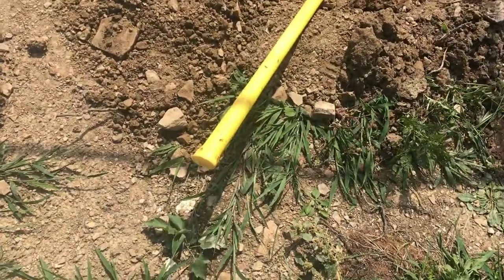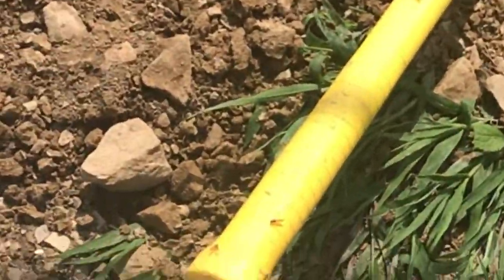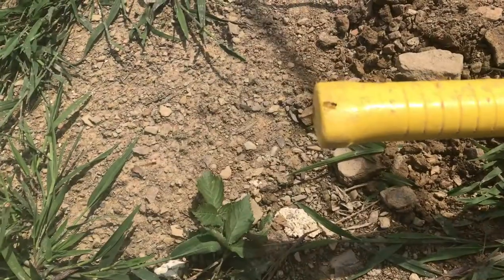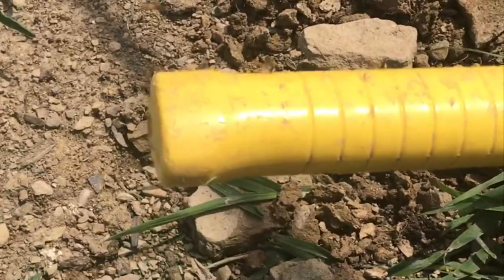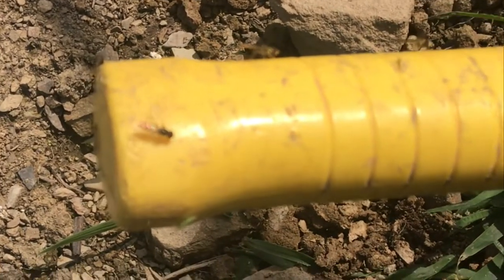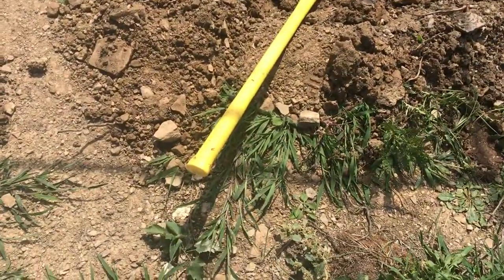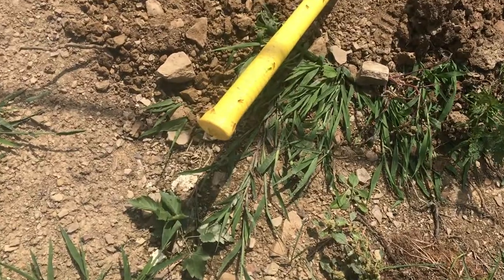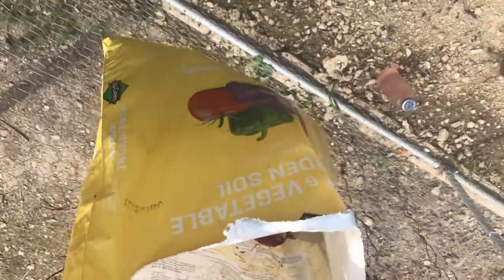WHY are the sweat bees or hover flies swarming my pick ax handle??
As a kid we would call these insects sweat bees. Technically they’re not bees at all, they are called hover flies. I was walking through the garden and I noticed they were swarming on the yellow handle of my pick ax. The bag right next to it was yellow but it didn’t have any cover flies on it. My conclusion was since I was just using the pick ax there was sweat from my hands on the pick ax as well as the handle being bright yellow.

Hoverflies, sometimes called flower flies, or syrphid flies, make up the insect family Syrphidae.
the larvae are insectivores and prey on aphids, thrips, and other plant-sucking insects.
Do you have hoverflies sting?
Are there flies that look like bees?
Are hoverflies beneficial?
Are hoverflies harmful?
How to use hoverflies in the garden
Hoverfly identification
Where do hoverflies live
Why are there so many hoverflies
Hoverfly facts
Hoverfly larva
Syrphinae, Diptera - true flies
Attract Hoverflies Organic Aphid Control
Hoverfly larvae eat mealybugs, small caterpillars, and are helpful with organic aphid control. Adult hoverflies feed on nectar and pollen, you can attract them to your garden with flowering plants.